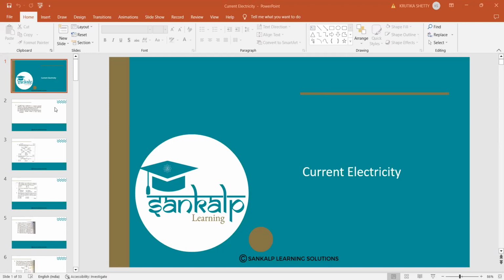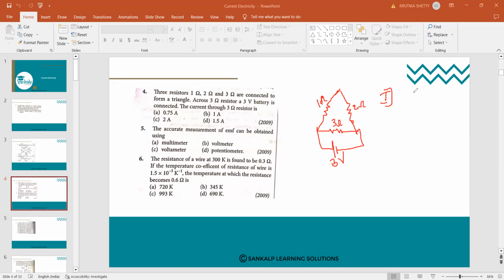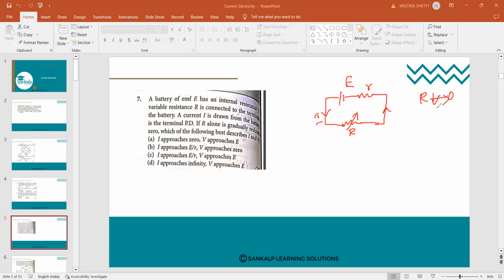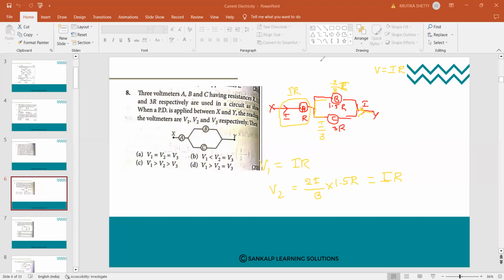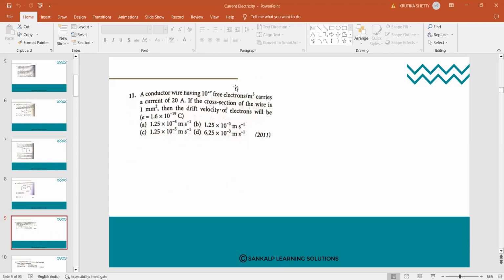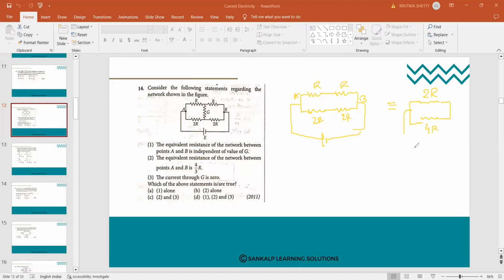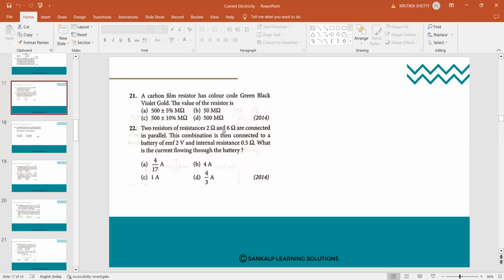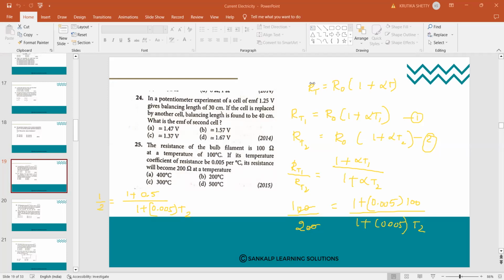Current electricity MCQ